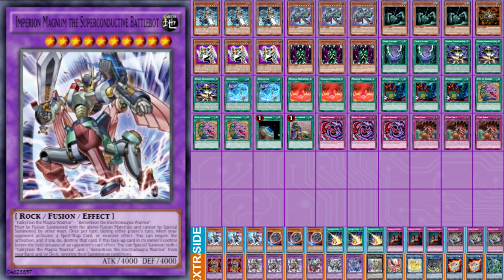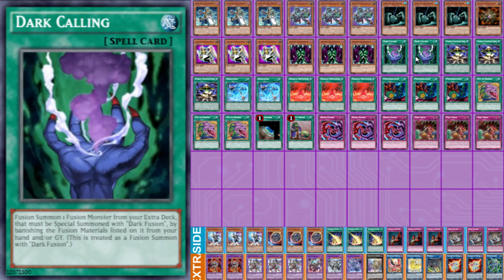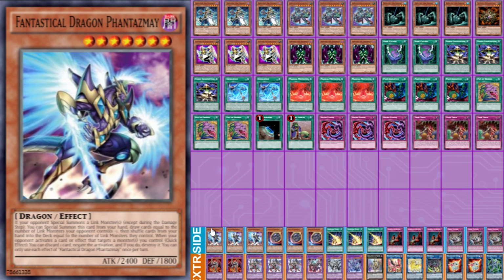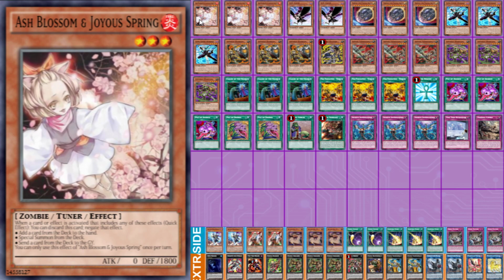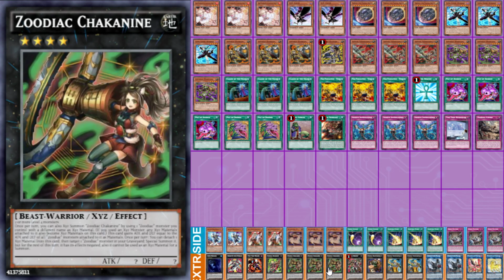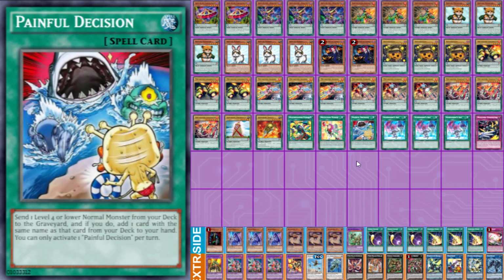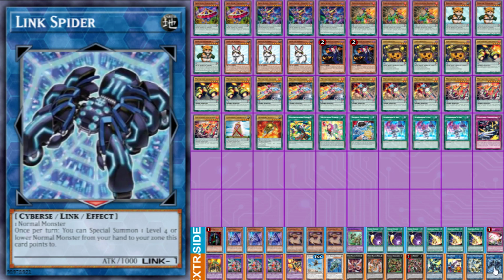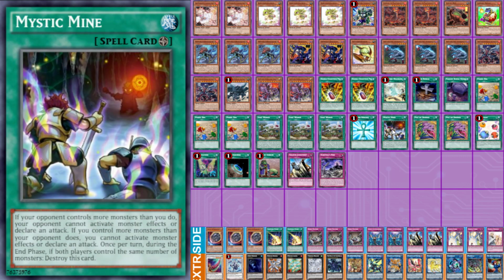Yu-Gi-Oh! - Top Deck Profiles (SUYGO #01)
1st - Imperion Magnum Turbo
2nd - Zoodiac
3rd - Metalfoes
4th - Dinosaur